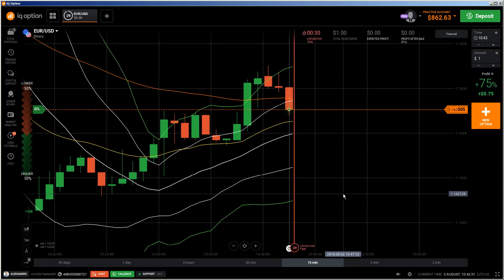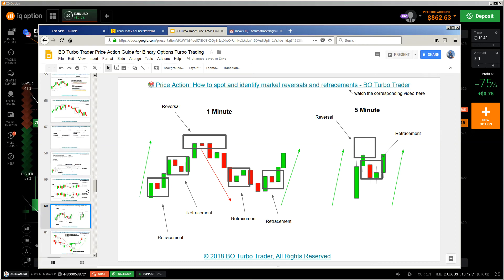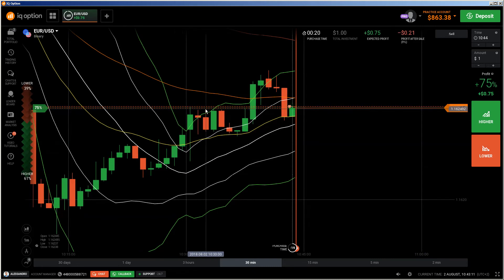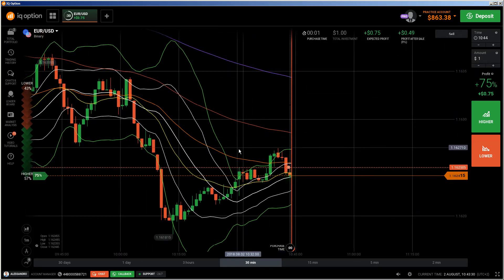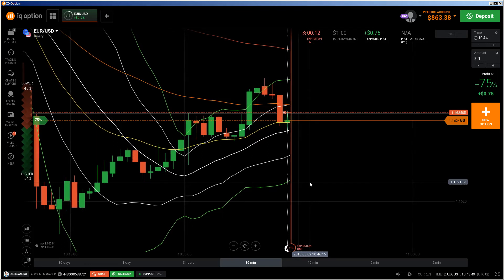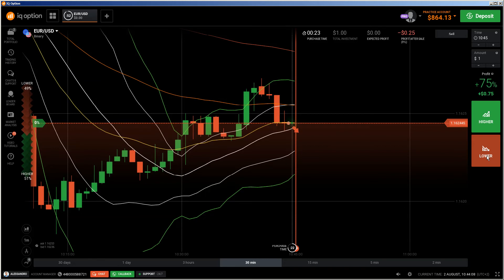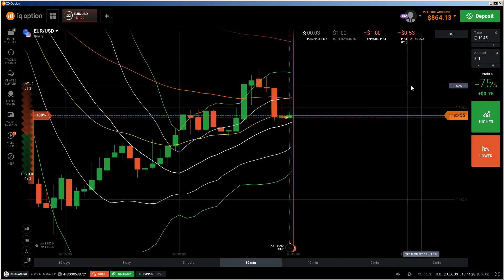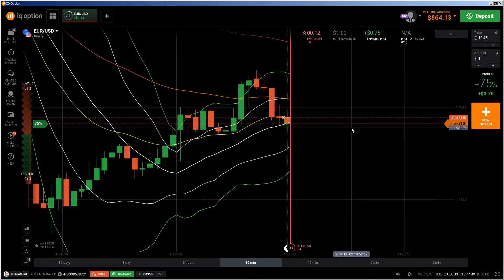💱 Online Trading: live trading, how to learn trading, how to trade, how to start trading, real time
Start your trading journey with a deep education on the financial markets, and then read charts and watch price actions, building strategies based on your observations. Test these strategies with paper trading, while analyzing results and making continuous adjustments. In order to buy and sell stocks, you need a broker; the public does not have direct access to the stock exchange. Typical costs: Fees for a single stock transaction can range from $7-$20 with a discount brokerage up to $400-$700 for a full-service firm, according to an article in Optemetric Management magazine.

A brokerage fee compensates a broker for executing a transaction. It is usually, but not always, a percentage of the transaction value. In finance, stockbrokers most often come to mind, but real estate agents and business brokers frequently charge brokerage fees. Many brokerage accounts charge a transaction fee each time an order to buy or sell a mutual fund or stock is placed. These fees can range from $9.95 per trade to over $50 per trade. If you are investing small amounts of money, these fees add up quickly. Example: A $50 transaction fee on a $5,000 investment is 1%.

how to learn trading
how to trade
how to start trading
real time trading
best online trading stocks
buy stocks online
futures trading
online trading service
day trading strategies
trading sites
trading account

shares online trading
how do i trade online
trade market
shares online trading

learn how to trade stocks
learn about stocks
best online stock broker
day trading rules
swing trading
fibonacci trading
stock market trends
technical analysis of stocks
trade market
website trading
how to trade stocks
how to start trading stocks
trading platforms
trading strategies
stock and trade
home trade
day trading rules

trading
trading strategies
buy stocks
stock market
etrade
etrade stock
online trading academy
read online
stock broker
day trading
trading
stock in trade
day trading stocks
trading software
paper trading
commodity trading

online currency trading
easy trade live
forex
free online trading
best stock chart website
stock market live chart
online trading companies
stock market viewer
free trading charts
trading markets
trading games online